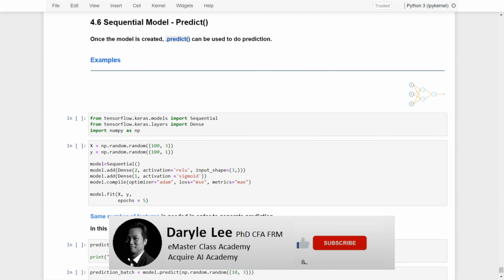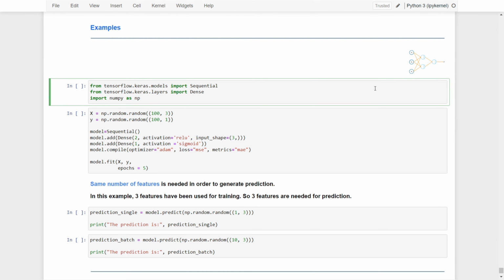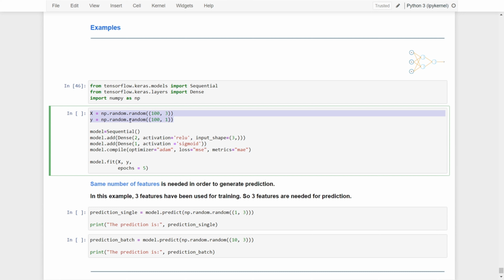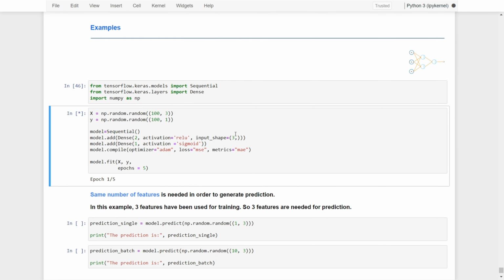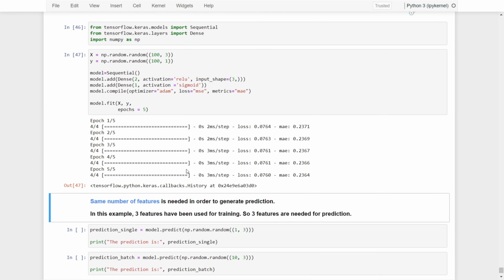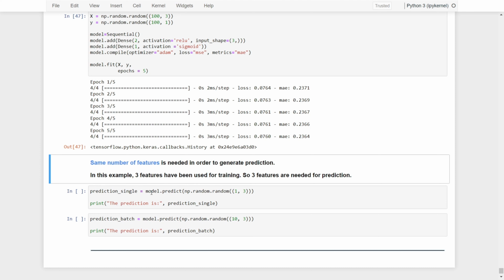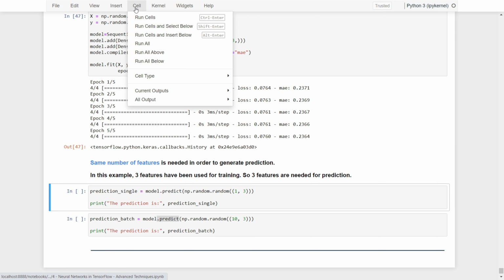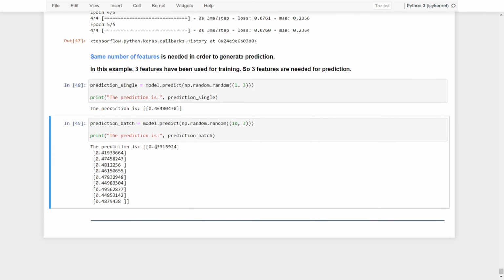Deep Learning in TensorFlow #3 L13 - Sequential Model - Predict Function